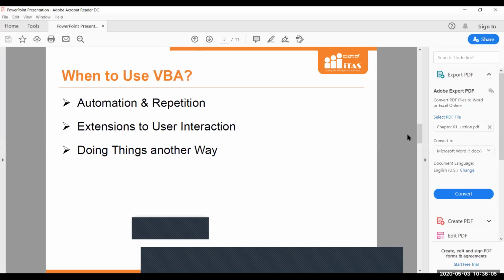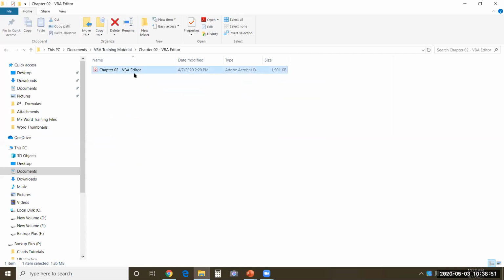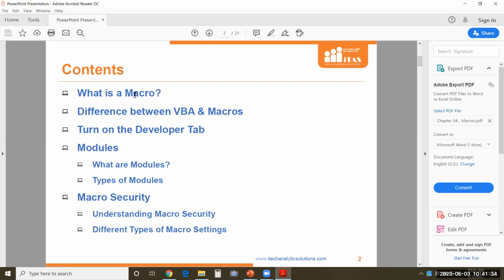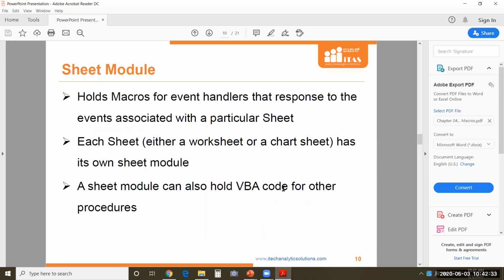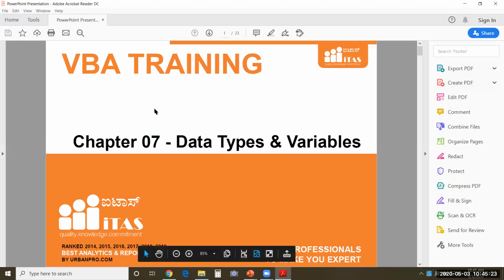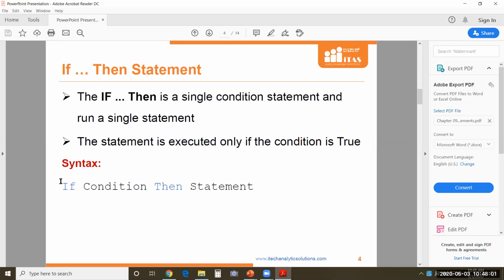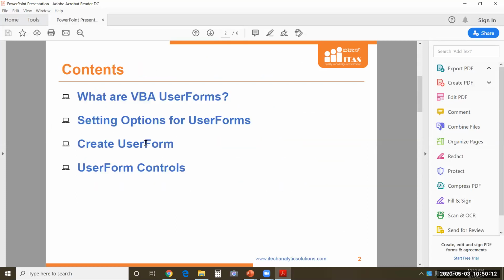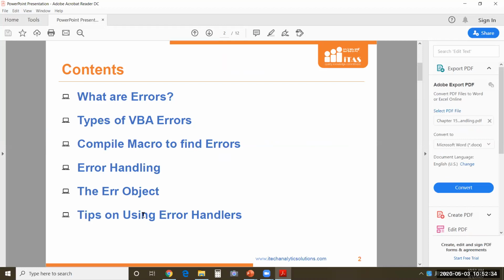VBA Macros Demo Session (3rd May 2020)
This video is a recording of VBA Demo Session.
Explaining all our course material, course duration and other things.

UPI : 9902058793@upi